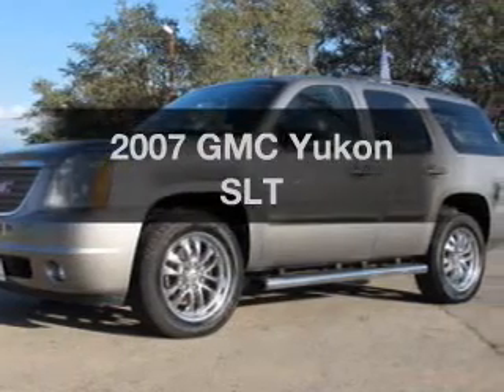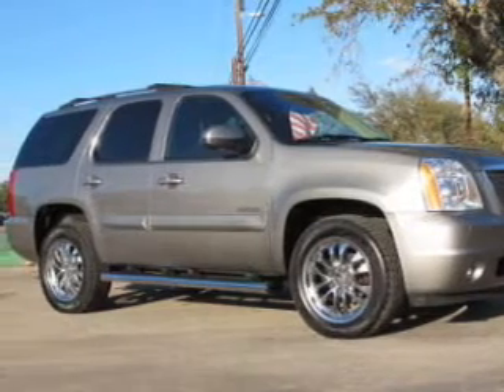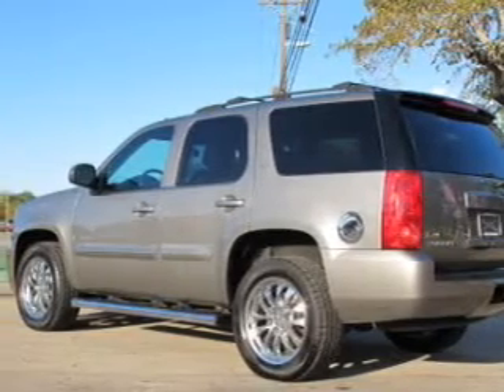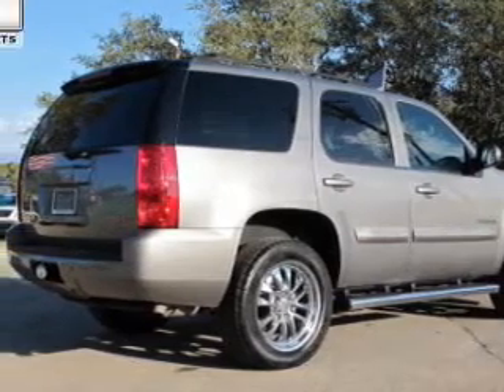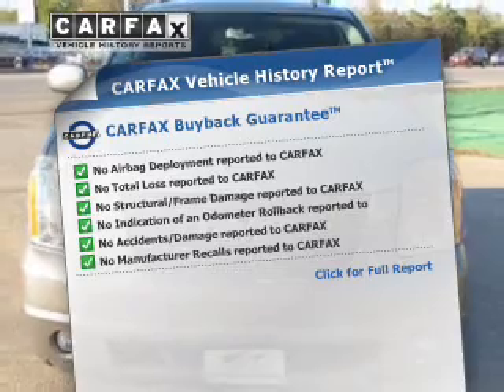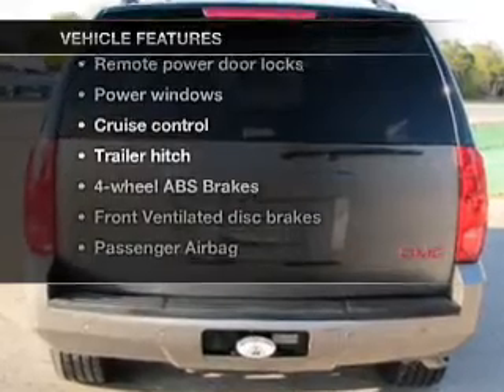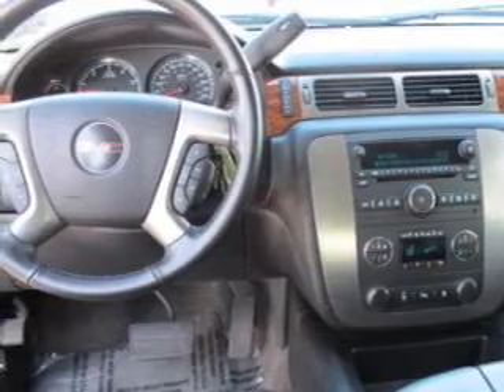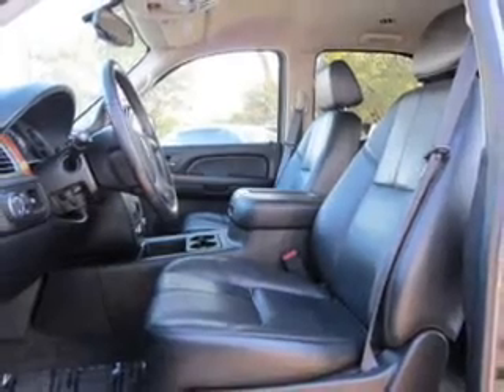2007 GMC Yukon - Austin TX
Year: 2007
Make: GMC
Model: Yukon
Trim: SLT
Engine: 5.3 liter 8 cylinder 16 valve MPFI OHV Flexible Fuel
Transmission: 4-Speed Automatic
Color: Tan
Mileage: 74804
Address:
10907 Ranch Road 620 North